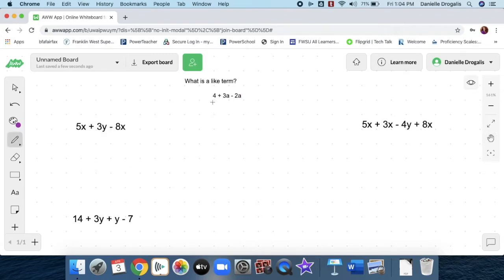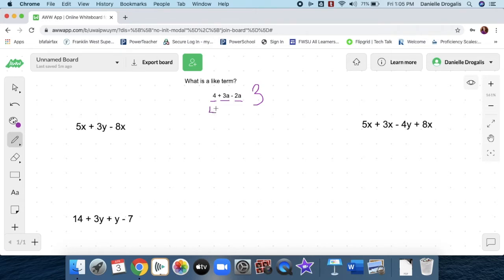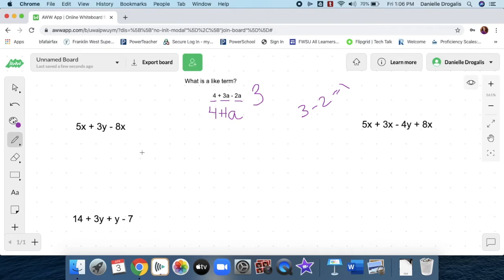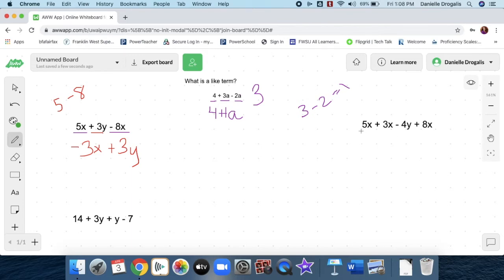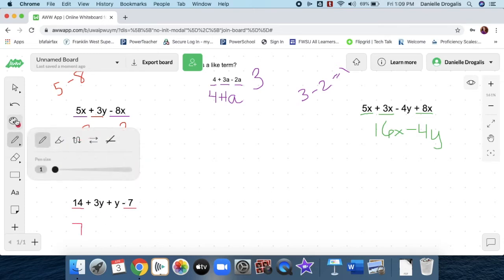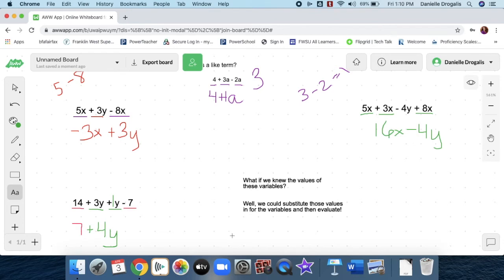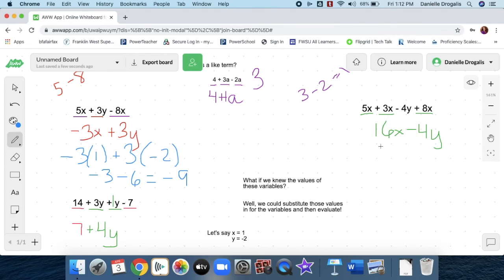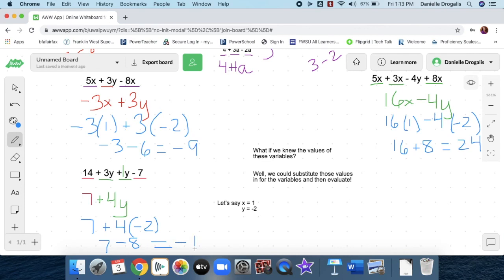Combining Like Terms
Hello Franklin West!  I have another video for you today.  This one is about combining like terms, how to scan across an expression to identify them and how to merge them together.  The video also includes additional content after combining like terms.  Those content areas are substitution and evaluation.  Feel free to watch that bonus material and as always, be well!